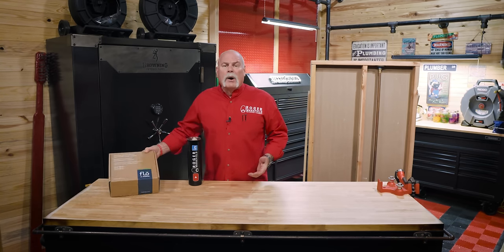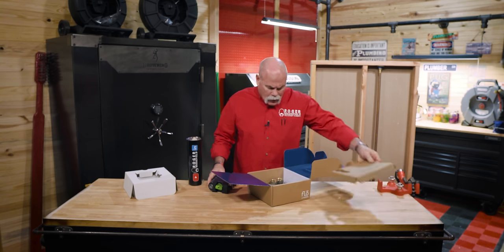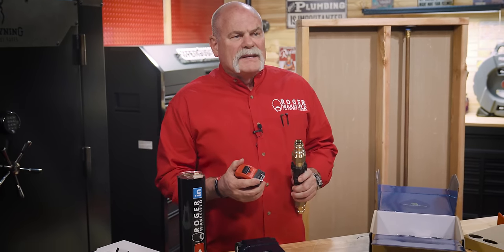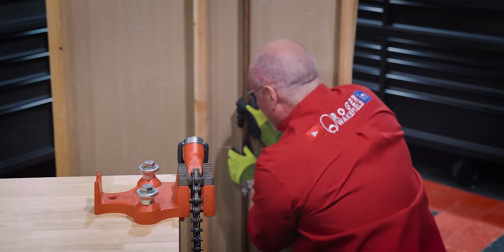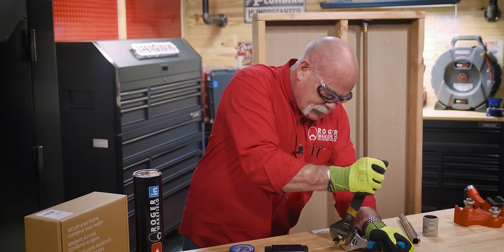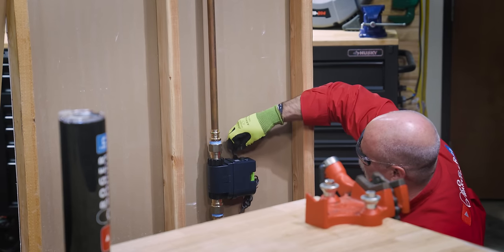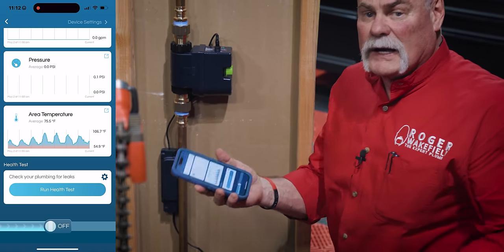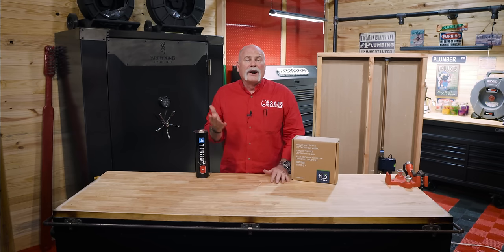How to Install a Smart Valve on Your Home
Are you tired of dealing with water leaks, high water bills, or the inconvenience of manually shutting off your water supply? Look no further! Our step-by-step tutorial will demonstrate how to seamlessly integrate the Moen smart water valve into your home's plumbing system. Discover the benefits of the Moen smart water valve, such as its ability to detect leaks, monitor water usage, and provide remote control through a user-friendly smartphone app. With this smart device, you'll have peace of mind knowing that your home is protected against water damage and you're in control of your water consumption.

Thank you to Ferguson for sponsoring this video and, to Moen for hooking me up with the Moen Flo smart valve! Check them out here!

🔴 Links:
My Recommended Plumbing Study Guide